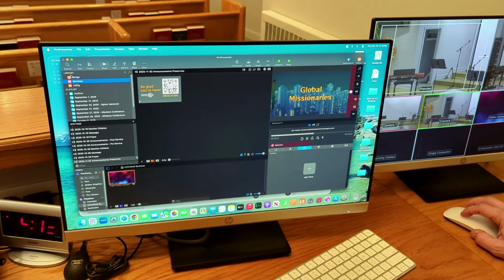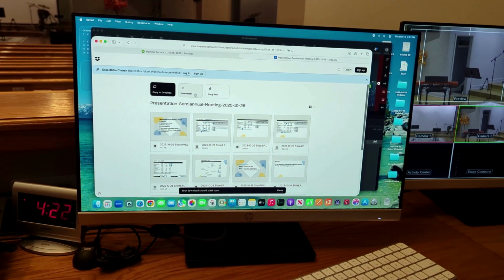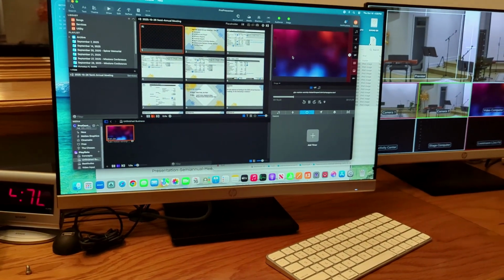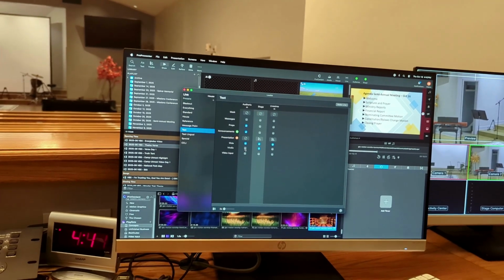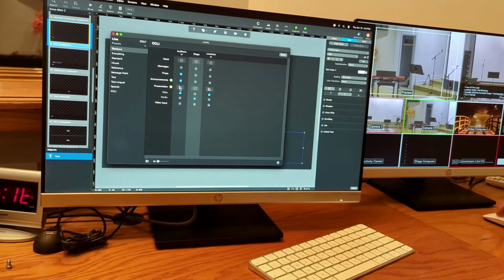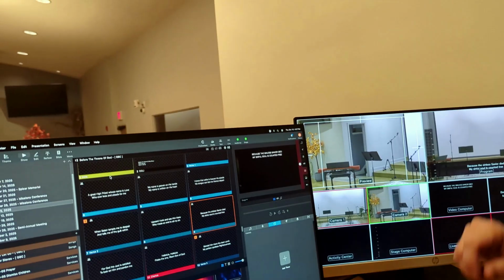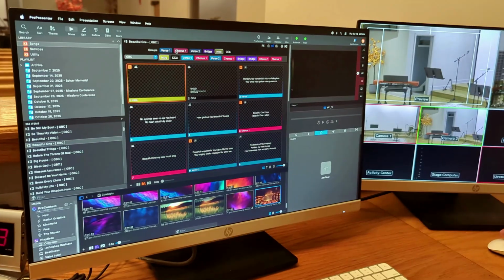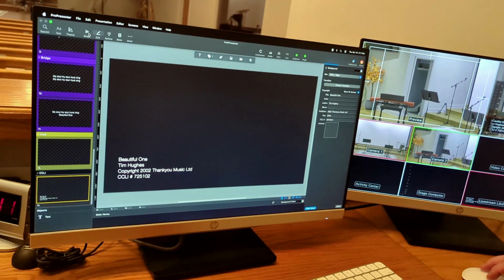ProPresenter Basics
Setting up and using ProPresenter
TRACKS
00:00 Introduction
00:25 Getting slides up on screens; Creating playlists & presentation
00:54 Categories of presentations: Songs, Packages of Slides, & Services
01:05 Making a new playlist: Standard naming
01:29 Creating a presentation and placeholders matching Planning Ctr
02:41  Using Library/Services or Playlists to add items to a placeholder
03:08 Naming a new presentation with date and name; GBC themes
04:44 Specifying where the presentation is saved
04:57 Adding the playlist to the presentation
06:08 Adding slides to the presentation manually
07:30 Adding slides from Planning Ctr
09:39 Designating which screens to display the slides on, using Looks
10:26 Indicate slides not to go on livestream, using GBC-custom Audience Looks
12:41 Changing a Look once it's been set already
13:00 Blank slides at beginning of all Presentations
13:49 Testing the slides: what displays in auditorium or livestream
15:18 Defining the "Stage" monitor -- the large one on stage
15:49 Putting slides on the Stage monitor; Media slides
17:26 Clearing and using Layers: Media & Slide
18:07 Default Layers and monitors
18:37 Headers: Colorizing to segment each area
19:29 New worship service: New Playlist from Template / Standard Service
22:07 The Service Archives
22:22 Caution in duplicating Playlists; Inadvertent changes to multiple items
24:07 Using specialized Media for sermon series or season
25:29 Behavior control of Media; the Inspector shows all properties of Media
26:58 Guidelines on background and motion graphics
29:53 Example: How to change font size on a slide
31:47 Changing the appearance broadly /  Setting up a new Theme
35:14 Redefining the bare minimum for a catastrophe event or service
// END OF BASIC TOPICS //

// ADVANCED TOPICS FOLLOW //
36:05 The "So Glad You're Here" announcement template
37:00 Stepping through all the slides on your right-hand-side monitor
40:03 Why we call the monitors as we do
41:04 Why we call the computers as we do
43:43 Monitors in front of the pews
47:00 Example: How to change a typo in a song lyric
49:12 Arrangements of a Presentation to simplify reuse
51:09 Importing from SongSelect using CCLI # or song name
53:30 Creating custom Arrangements
56:18 Adding CCLI # text, always using our CCLI # 725102
57:44 Adding Looks for the newly-added song
58:24 Using the keyboard to select groups of slides